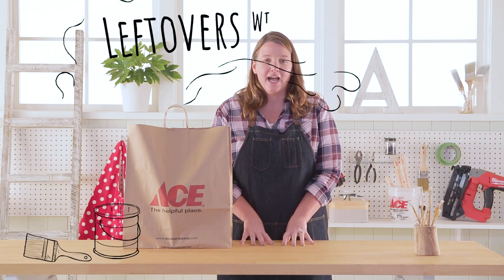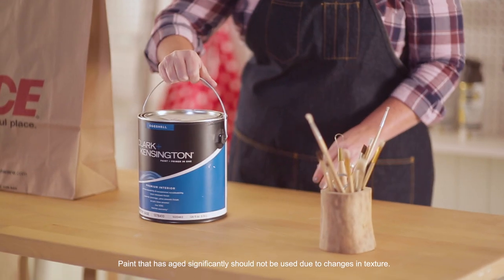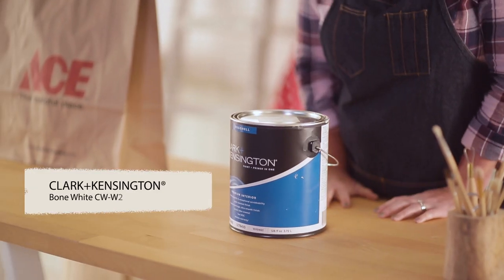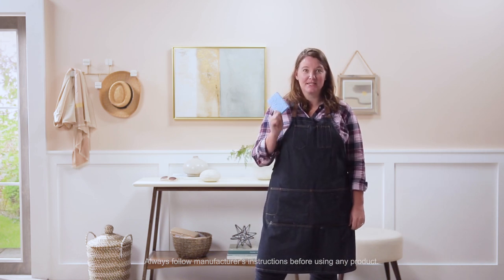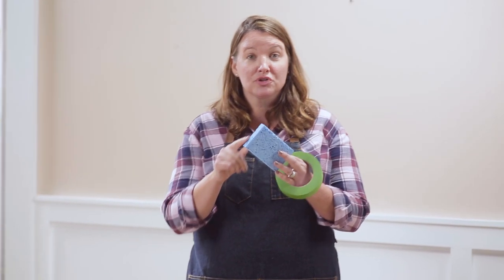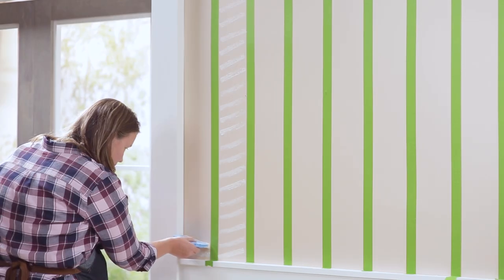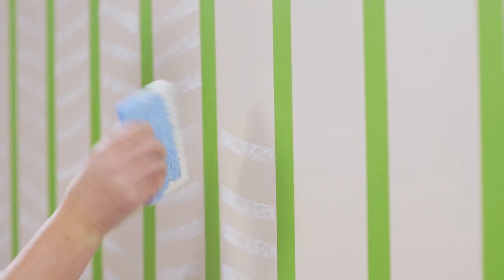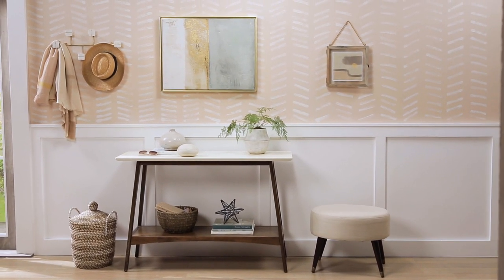Sponge Wall | Leftovers with Annie | Episode 2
Leftovers with Annie is a weekly series where our host, Annie, gets a mystery product in a bag and challenged to use it in the home. Get those leftover paint cans out of your home and use them in your decor! In this week's episode Annie shows a trendy new sponge technique that's quick and easy.

Chapters:
0:20 - Product Reveal
0:45 - Project reveal
1:23 - Prep
1:55 - Painting
2:37 - Final reveal
2:45 - Closing